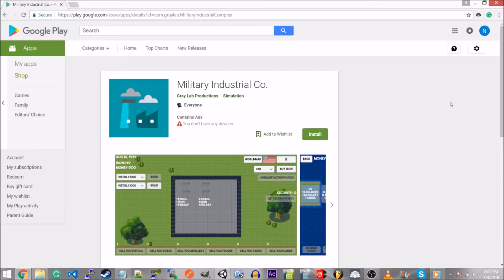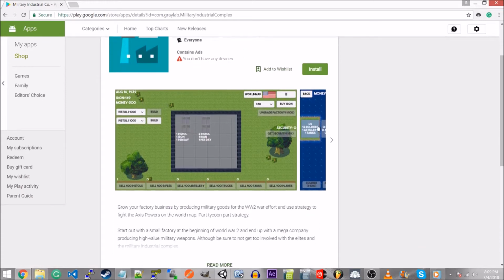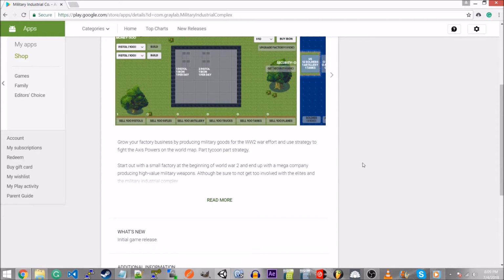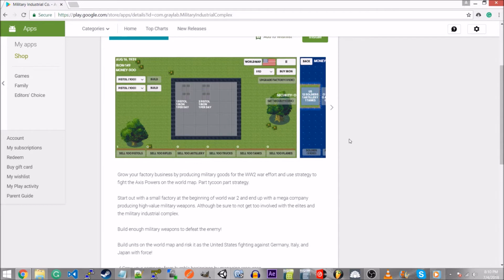Military Industrial Co. Release - Developer First Android App on Google Play Store Tips